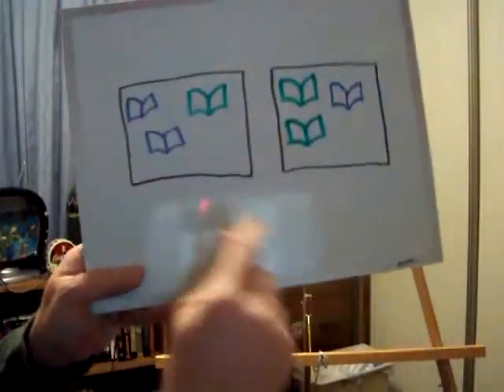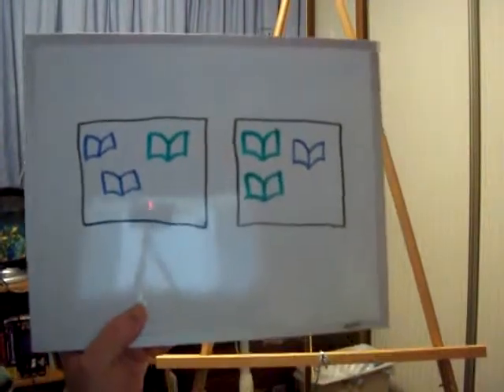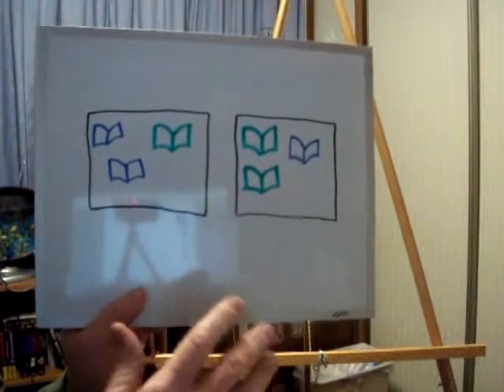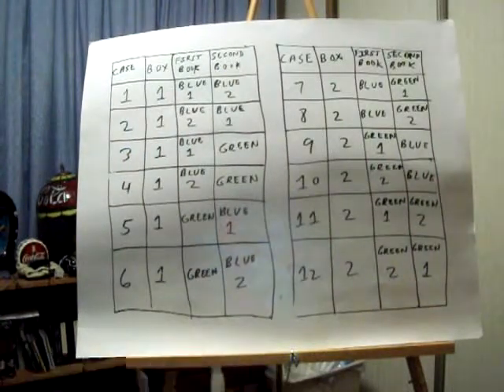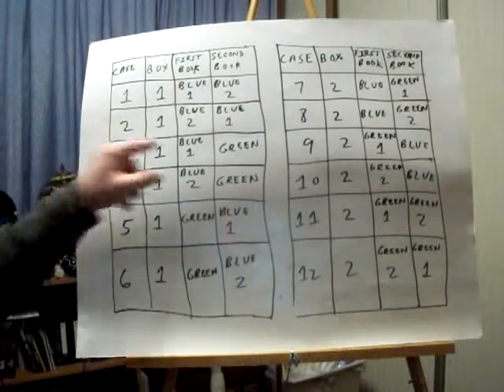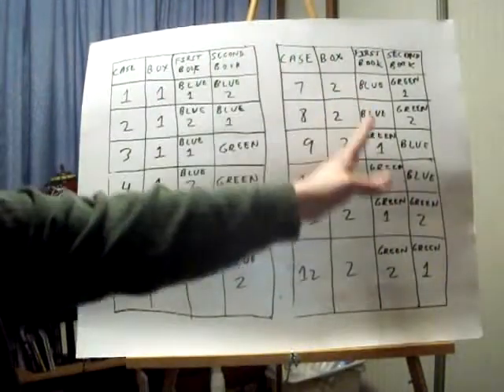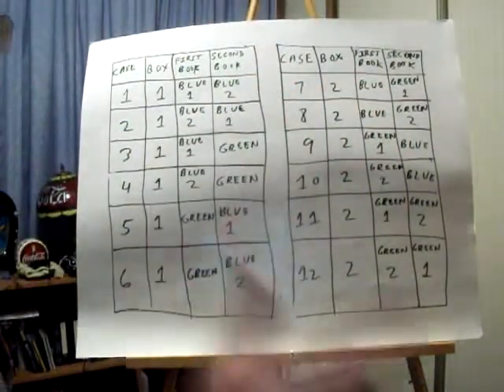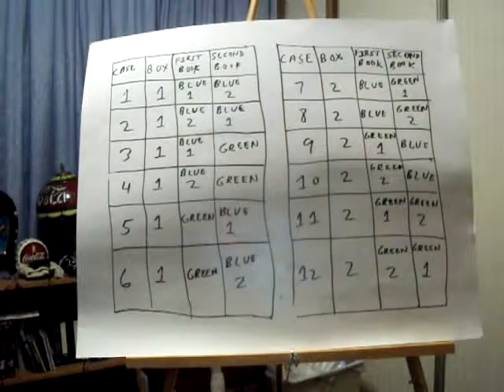Logical Possibilities P2